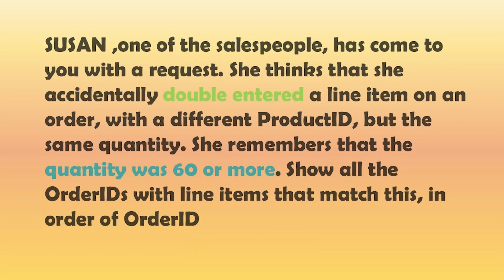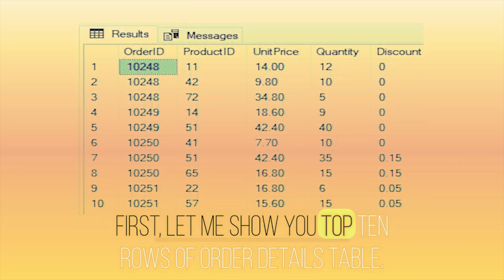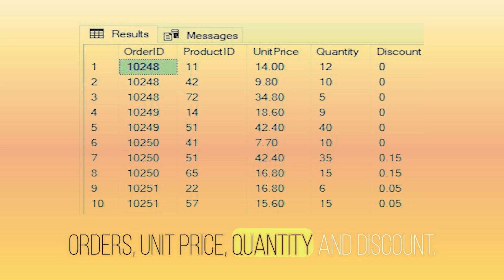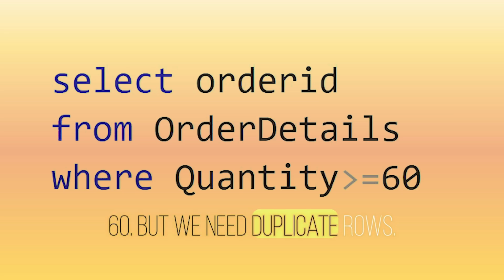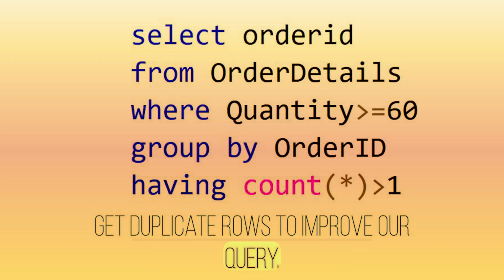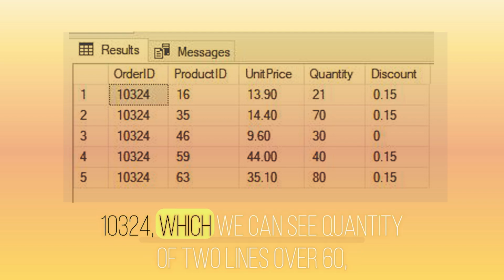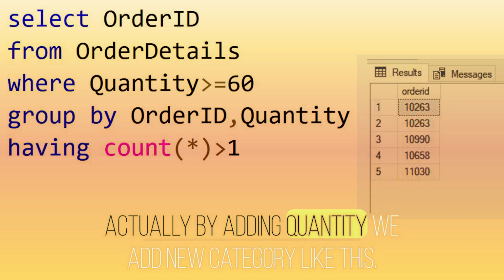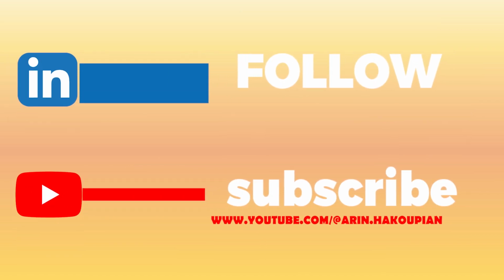Advanced Group by Tip(Finding Duplicates)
This Video is 1st episode of Mini SQL TIPS for reviewing Real Scenarios which happen everyday.
In this episode I try to explain about group by and learn how to categorize table with specific columns

If you have any question comment it I will response asap
Good Luck